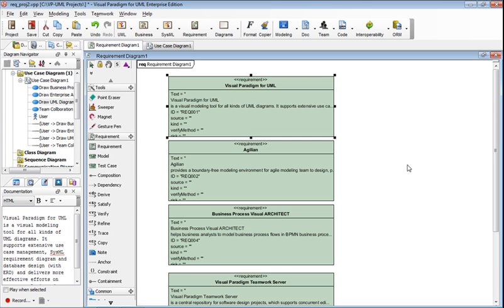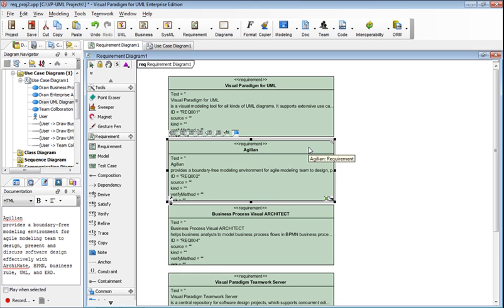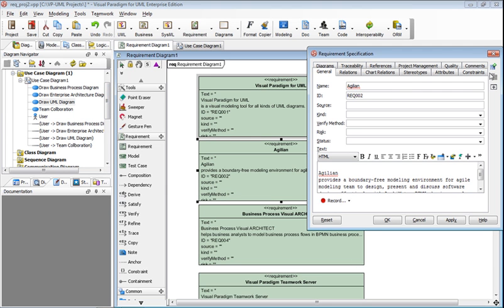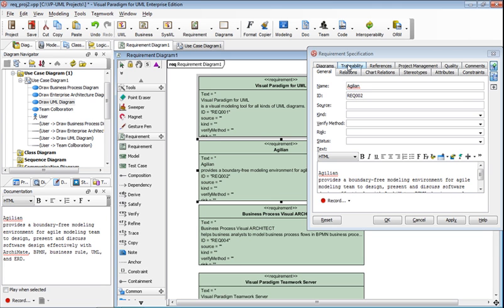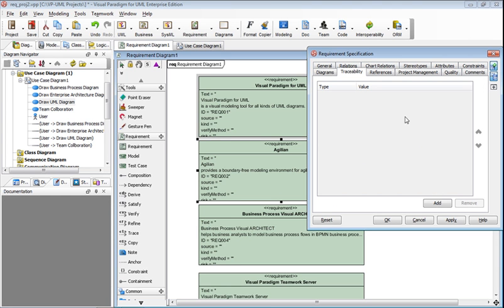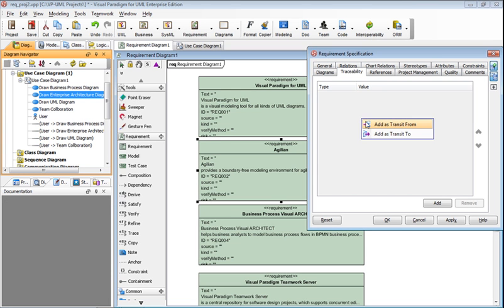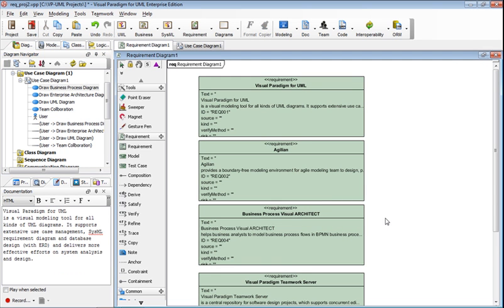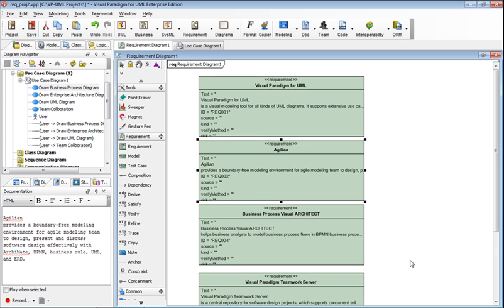Managing large amount of model elements traceability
Model Transtior is a feature for manage and navigate traceability of model elements. This video is used to teach Visual Paradigm users how to use the model element specification dialog box and drag and drop to traceability table to manage very large amount of model elements traceability. The video is captured using Visual Paradigm.